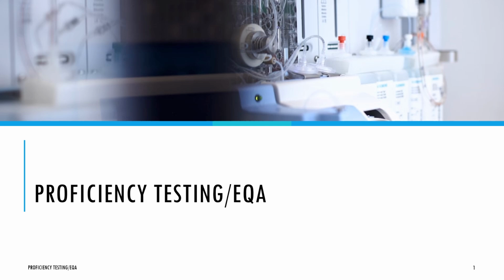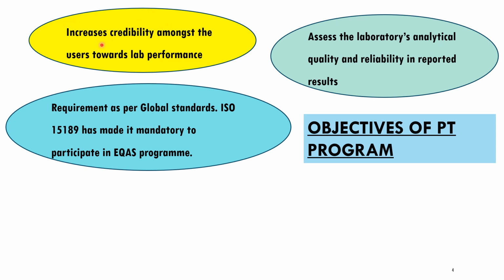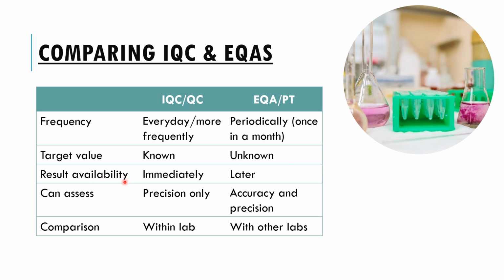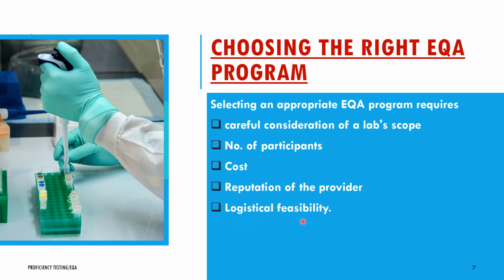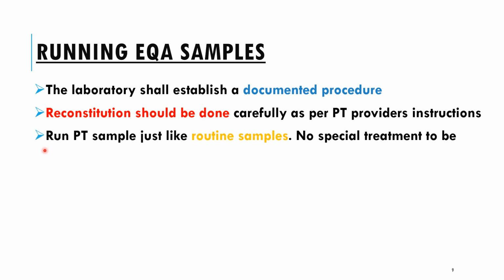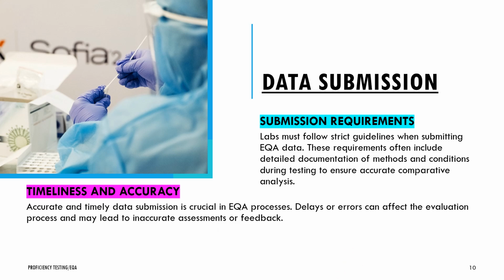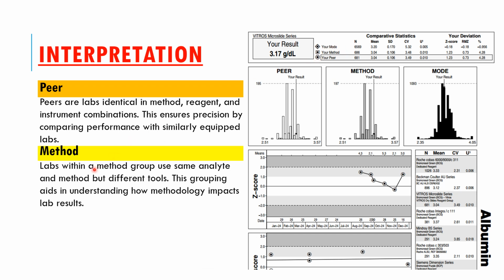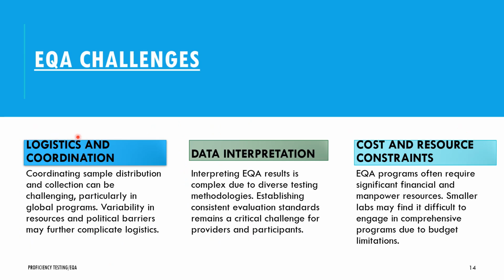"EQAS / Proficiency Testing: Key to Lab Quality & Precision"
In this video, we will understand concept of proficiency testing and its importance in evaluating accuracy, and consistency in laboratory.
What proficiency testing is
How proficiency tests work
The benefits of participating in proficiency testing program
Challenges
If you're looking to boost your accuracy or understand how proficiency testing impacts quality assurance, this video is for you!